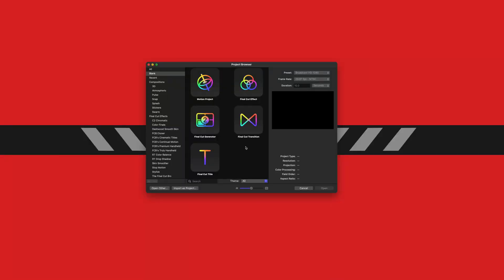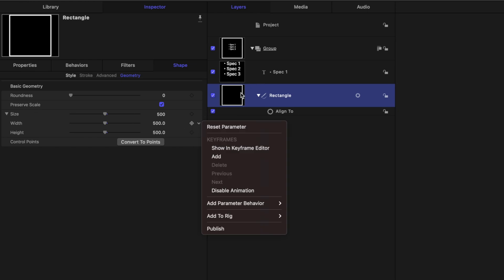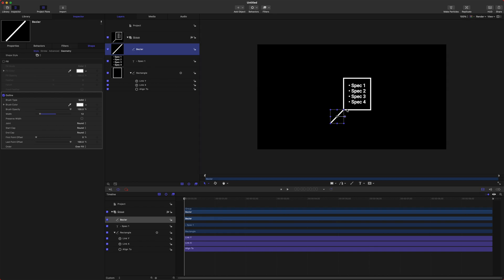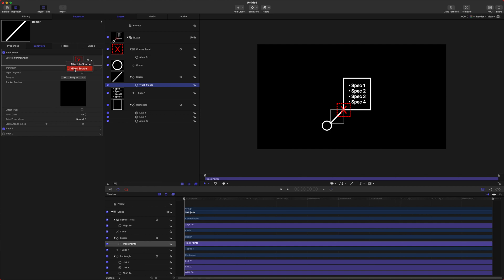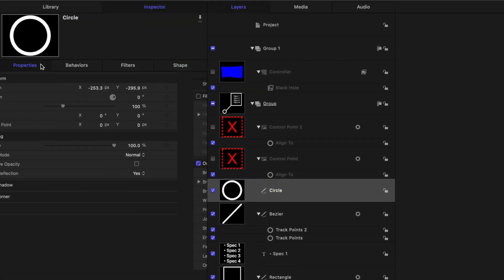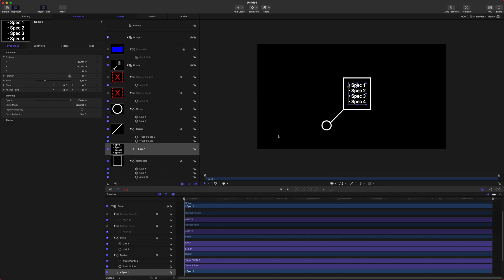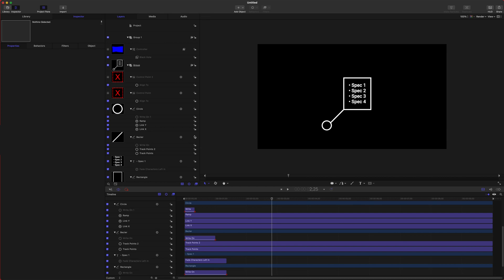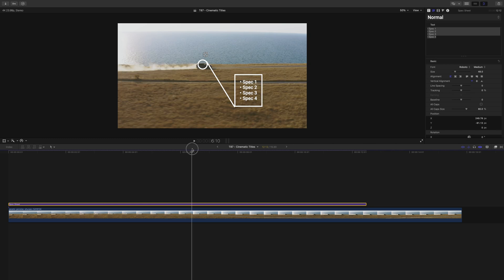Create a Callout For FCP Using Motion 5!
• cotstories
• Maurice Behrent
• ゼガ
• daenjiel
• Nick Rose
• Alejandro Martinez Chacin
• Jason McLaughlin
• John Mullins
• Marcin (bezinstrukcji)
• Stefan von STFN
• James Delahunty
• Richard Greene
• Kodi Johnson
• Trevor Bakhuis
• Taylor Bates

•Camera Accessories•
Camera Backpack